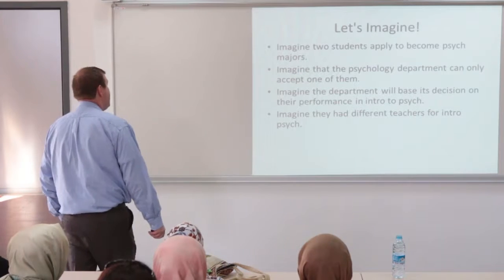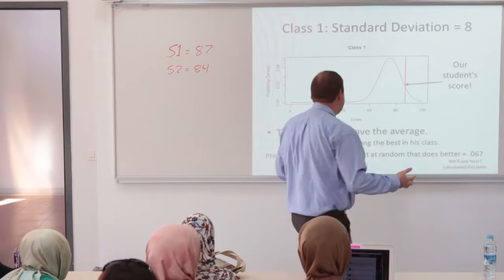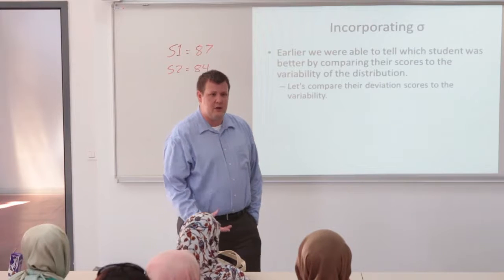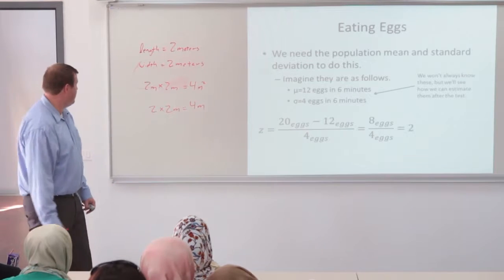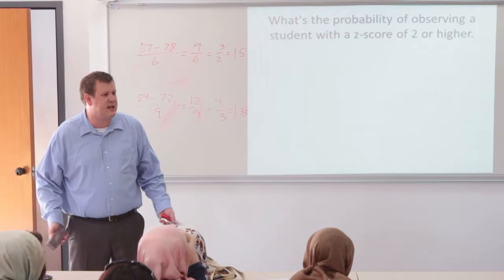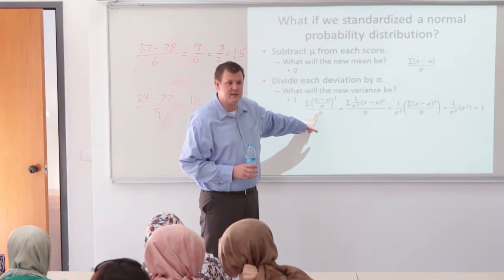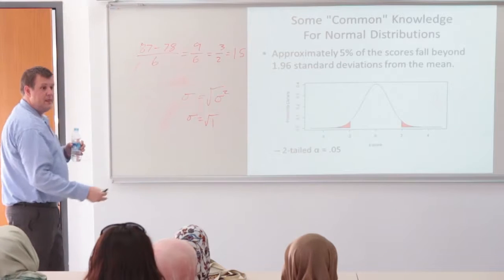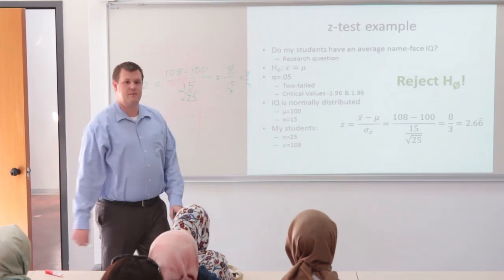Statistics 08: Z-Scores and Z-Tests.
In this class we talk about what standardized scores are, why they are important, how you can calculate them, and how you can use them to test a particular type of hypothesis.